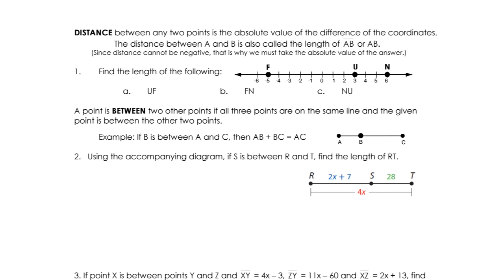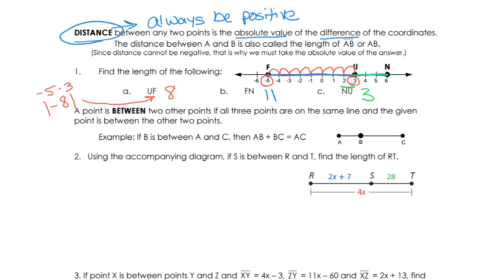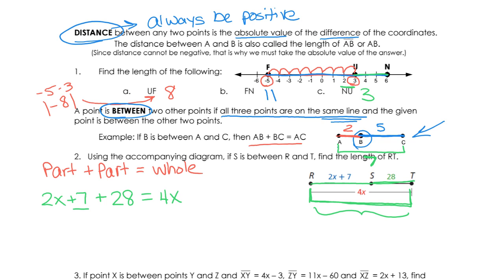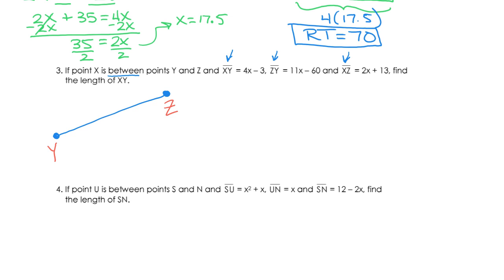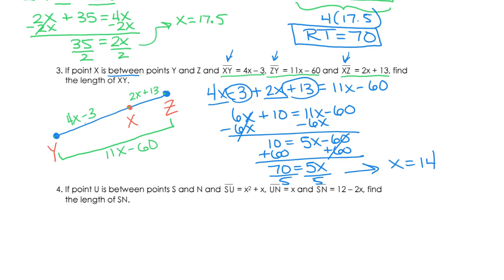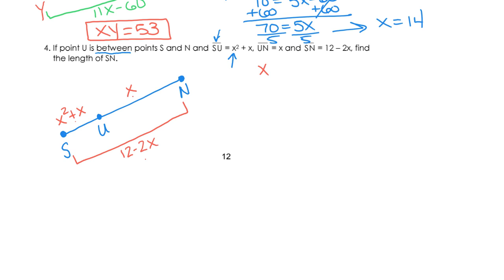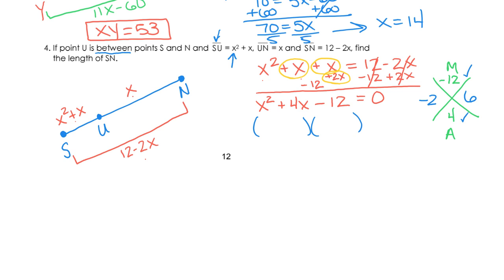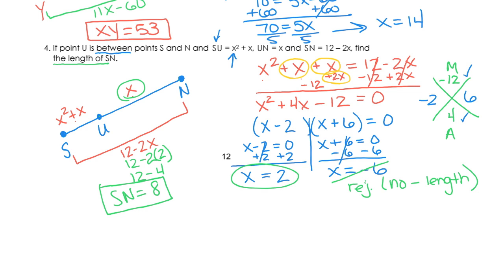Geo Unit 1 Day 4 Notes